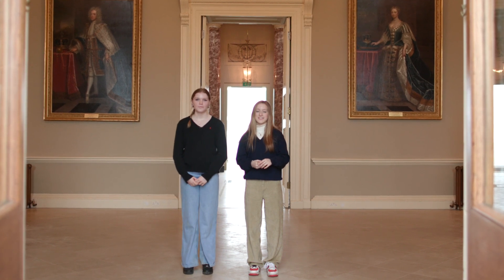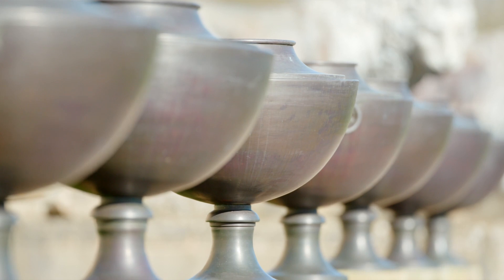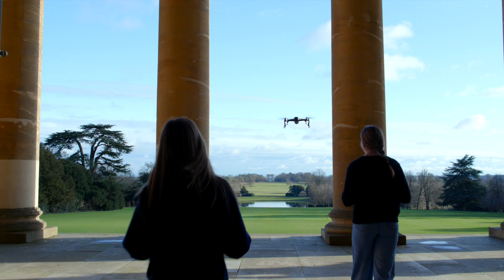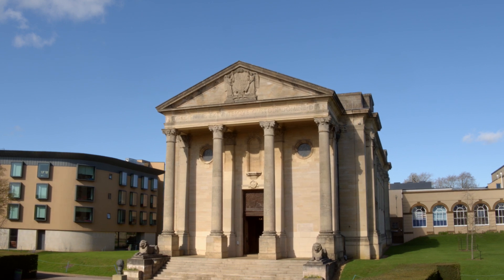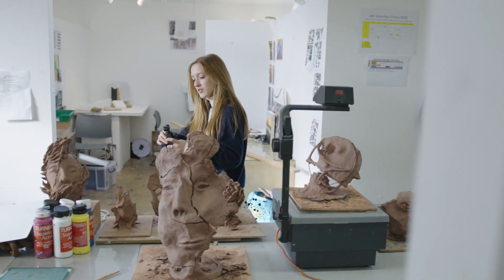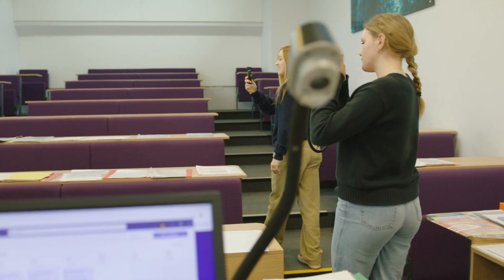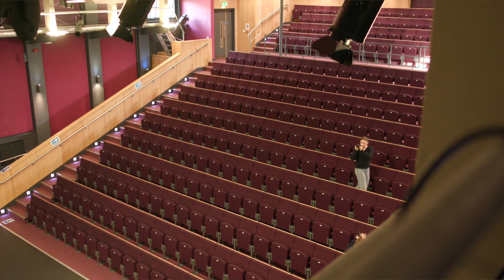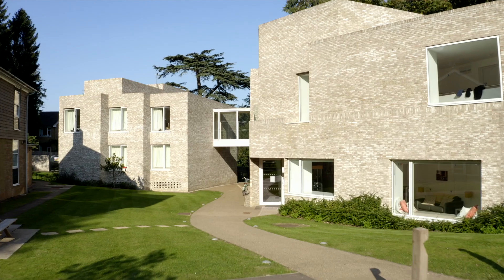School Tour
Lottie and Pia show us around Stowe.